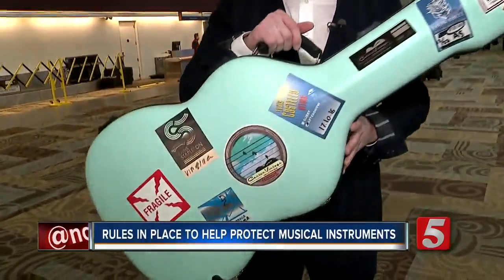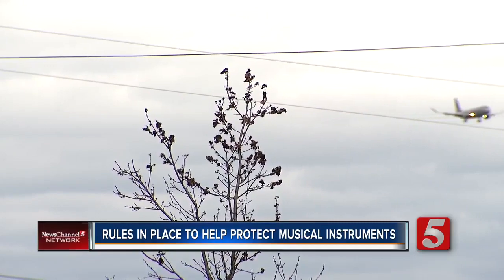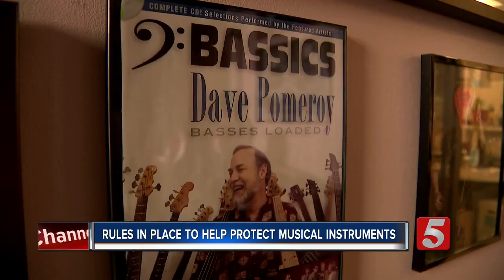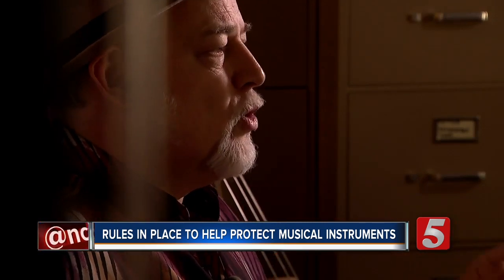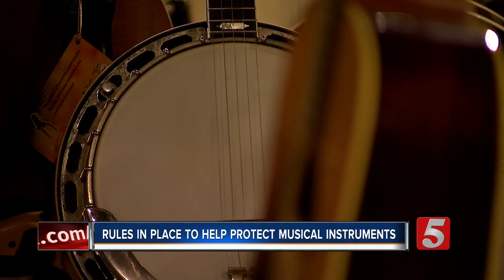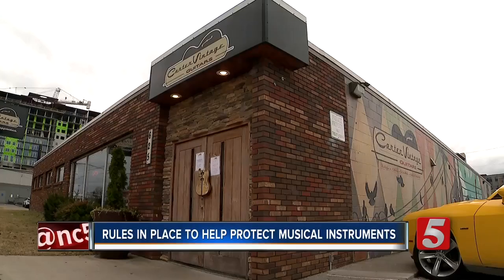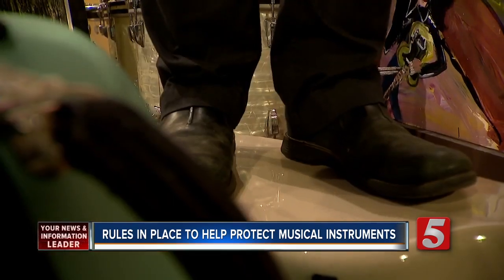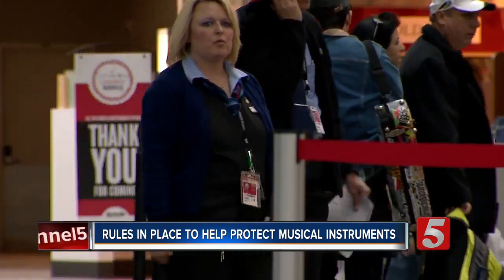Rules In Place To Protect Instruments During Air Travel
Flying with an instrument is something that many musicians have to do in order to play shows and earn a living, but when you fly with an instrument, it's always possible that your instrument could be damaged.